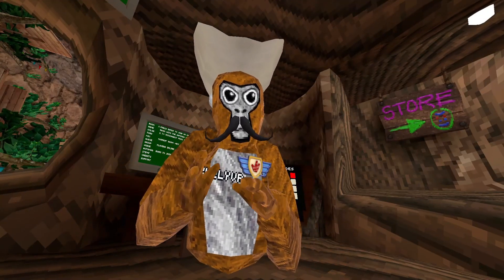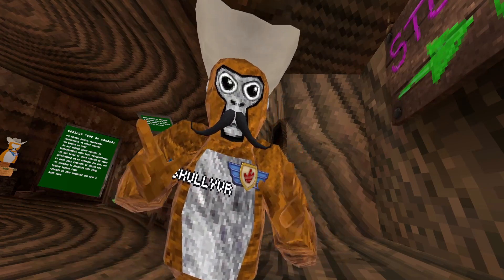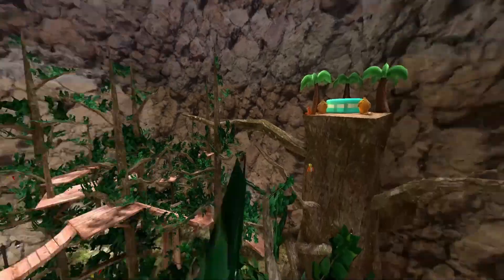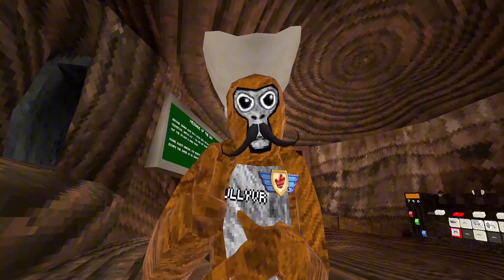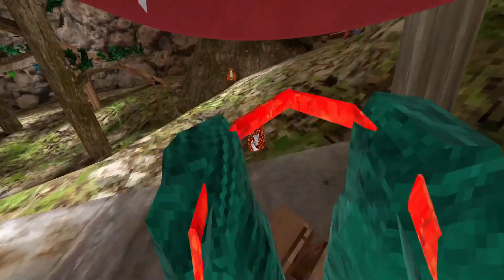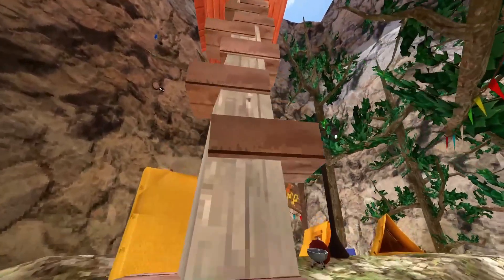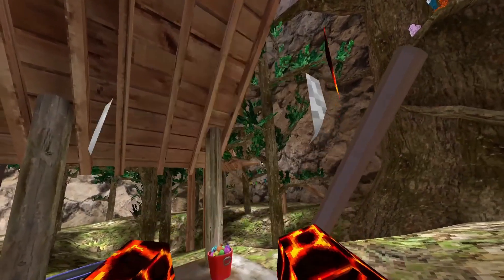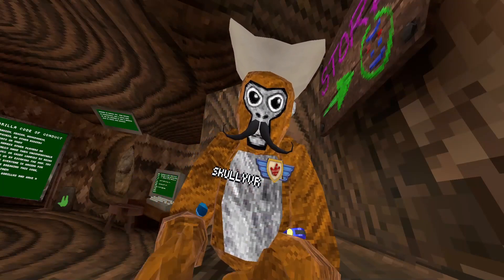I Used The Best Hiding Spots In Gorilla tag!